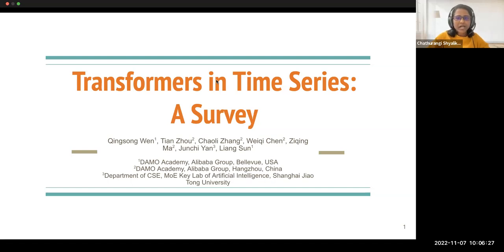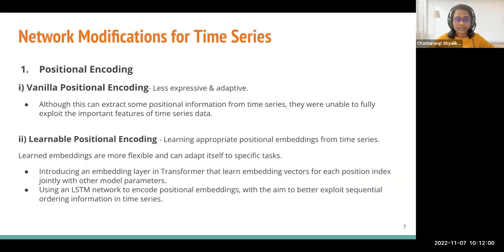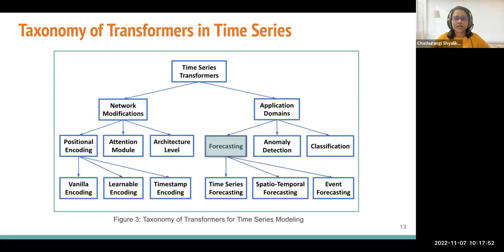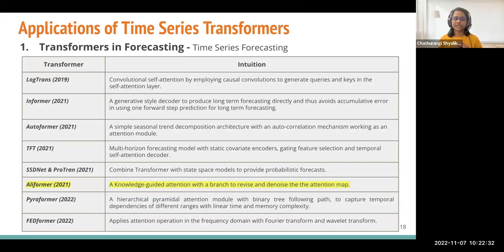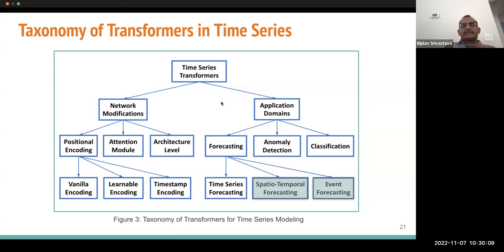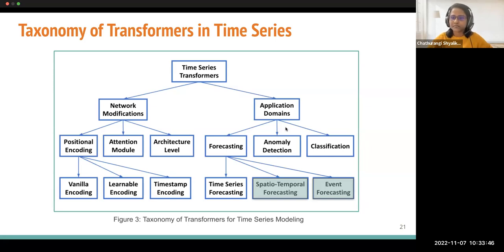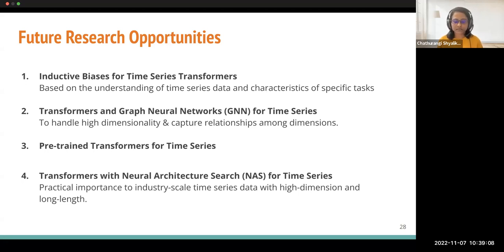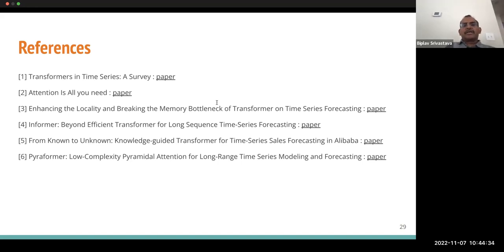Transformers in Time Series: A Survey by Chathurangi Shyalika